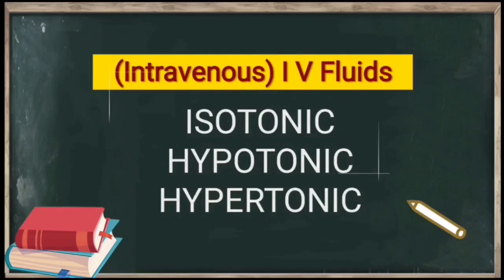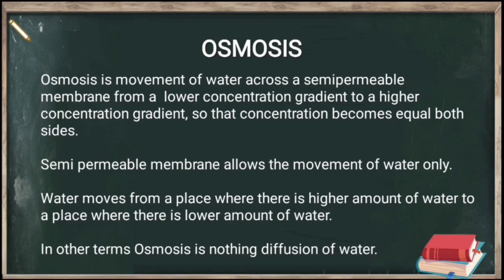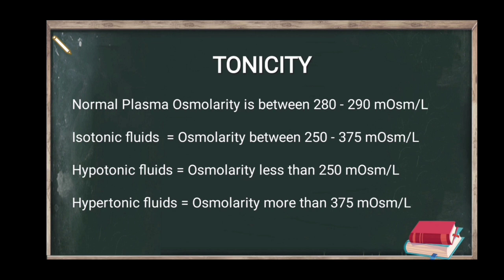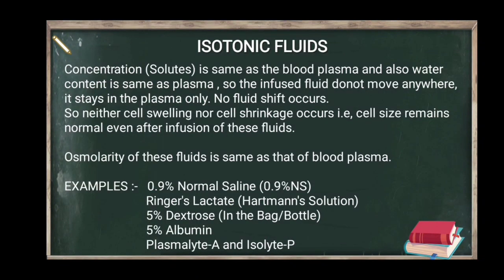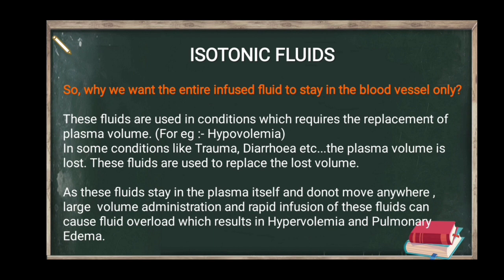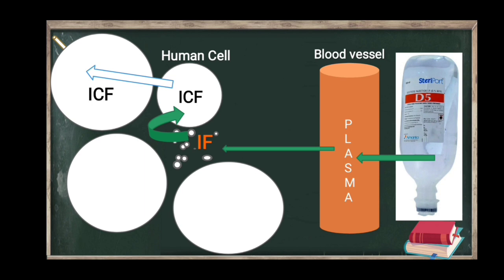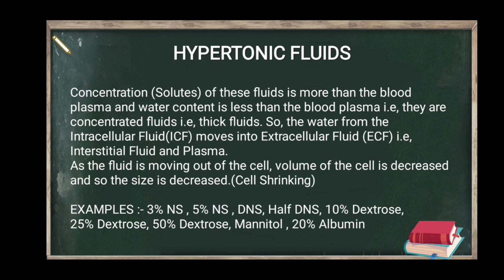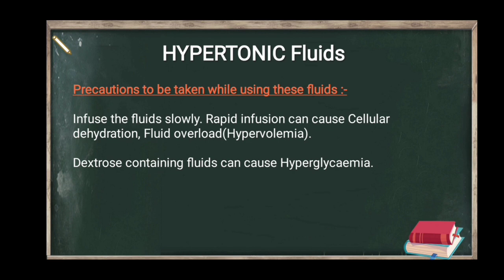Isotonic •• Hypotonic •• Hypertonic •• IV fluids (Intravenous fluids) explained in the simplest way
IV fluids :-
Isotonic fluids
Hypotonic fluids
Hypertonic fluids

In this video the general characteristics of these groups of fluids is explained and examples for each group are also given.

Intravenous fluids are isotonic,hypotonic,hypertonic,NS
RL,DNS,HalfDNS,IsolyteP,PlasmalyteA,Dextrose,5D,10D,25D, Albumin